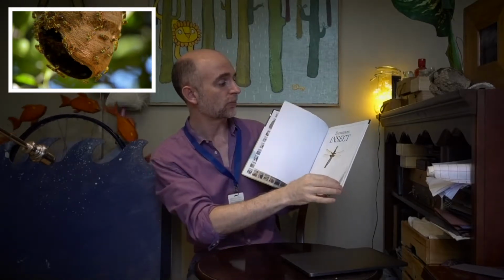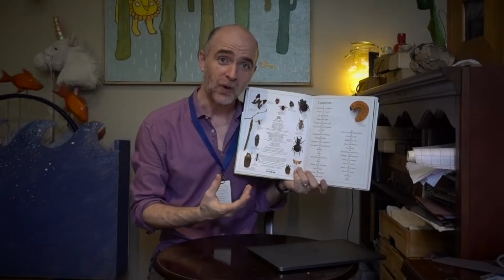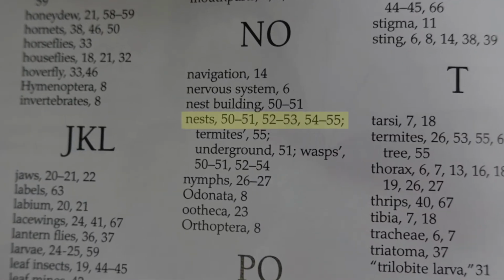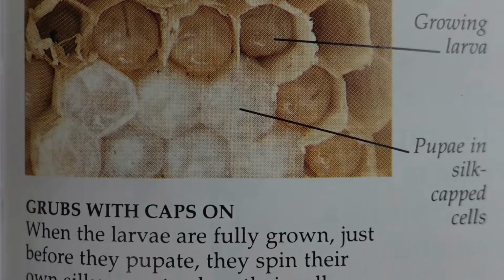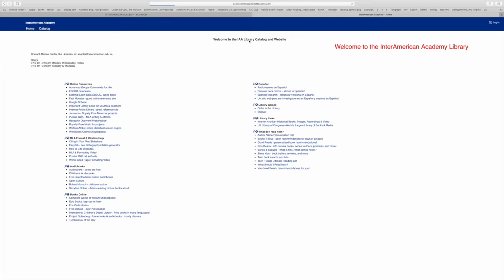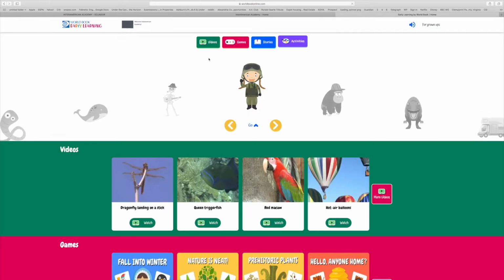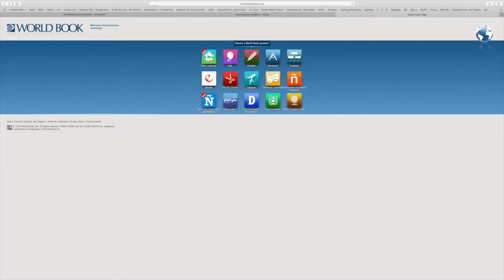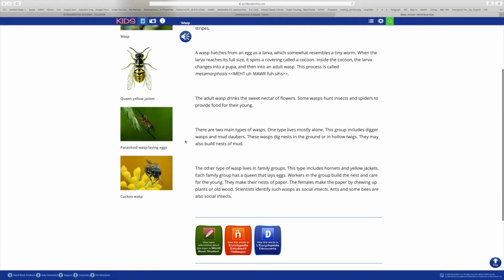Finding a Wasps' Nest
This week, we find a wasp nest and use our research skills to find out more information about it.